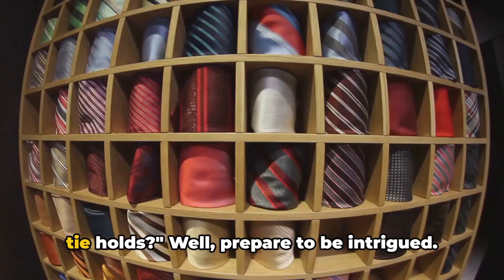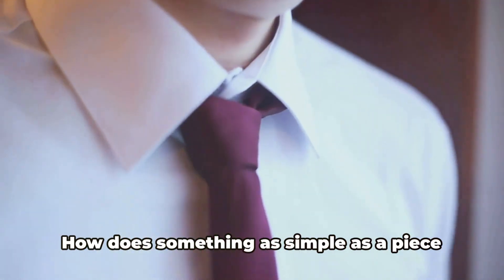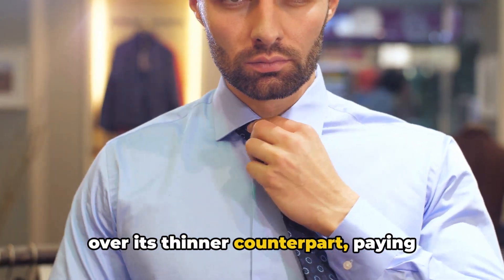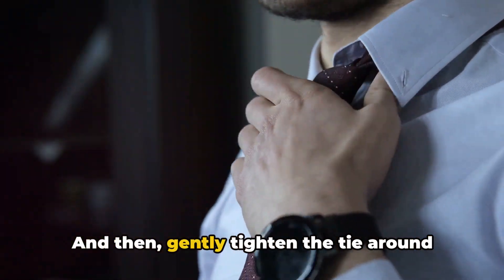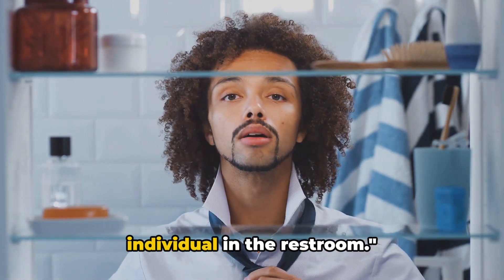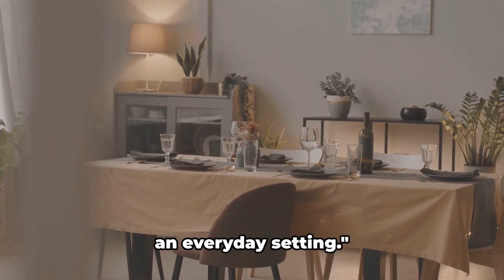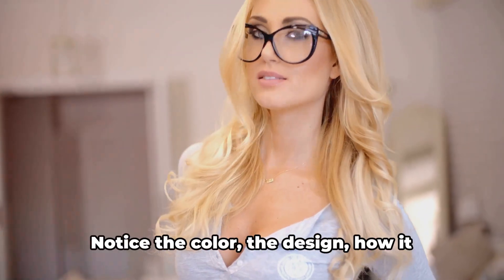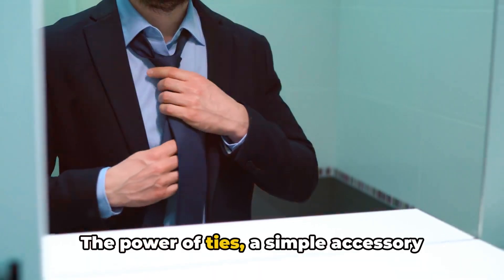How to Tie a Necktie in 6 Steps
How to Tie a Necktie:

1) Place the tie around your neck.
2) Cross the wide end over the thinner end.
3) Run the wide end under the tie, and pull it across again.
4) Pull the wide end through the center.
5) Loop the wide end through the knot.
6) Tighten the knot.

Ref: How to Tie a Necktie in 6 Steps.